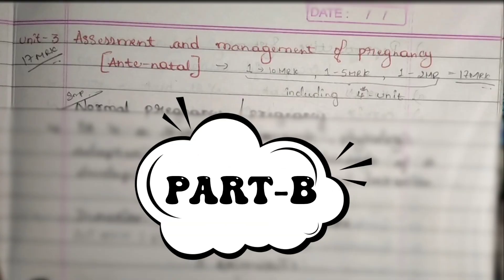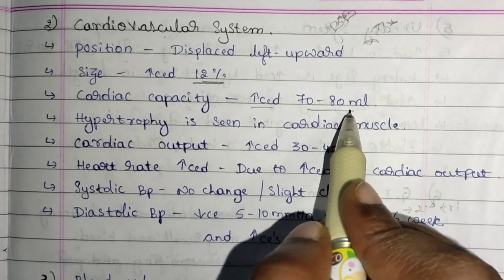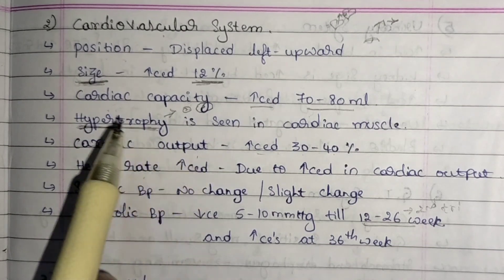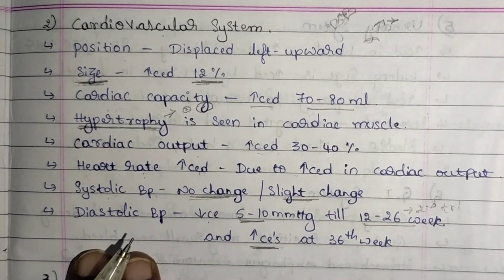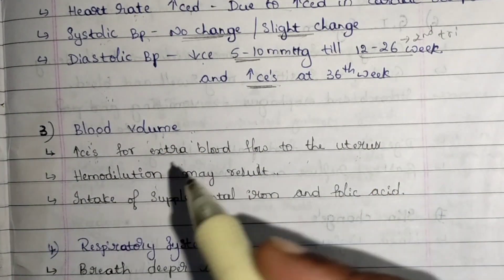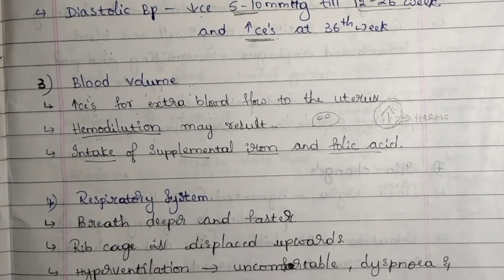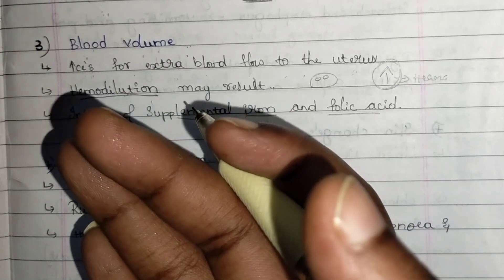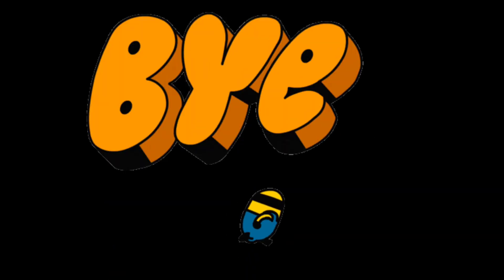Unit - 3 |Part - B| OBG| Physiology changes during pregnancy(CVS,Blood,Respiratory system)|Nmsquad 🖤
OBG
UNIT - 3
Part - B

""ASSESSMENT AND MANAGEMENT OF PREGNANCY [ ANTE-NATAL ] ""

✓ Physiological changes during pregnancy
   ~ Cardio-vascular system
   ~ Blood volume
   ~ Respiratory system

marks alloted including 4th chapter - 17 marks only ( 10MARKS + 5MARKS +2 MARKS )

End of unit-3 questions will be provided...for questions refer last part of unit-3